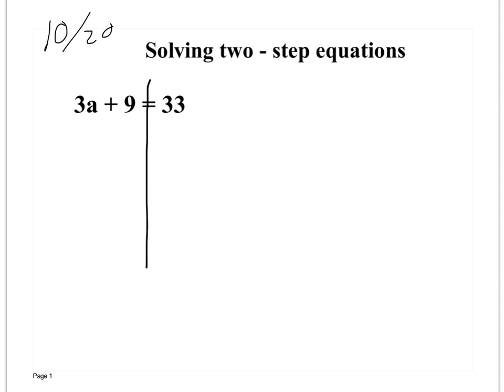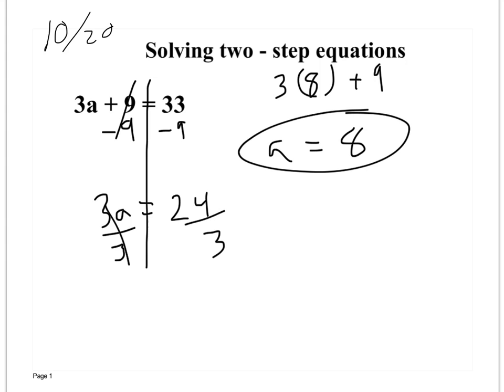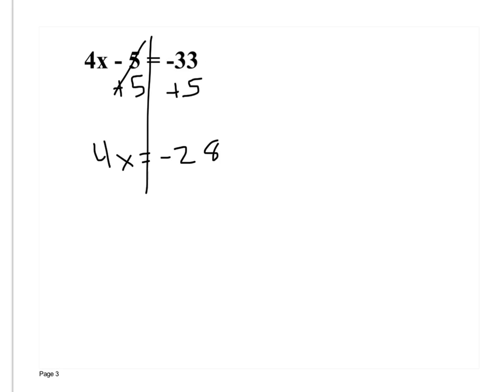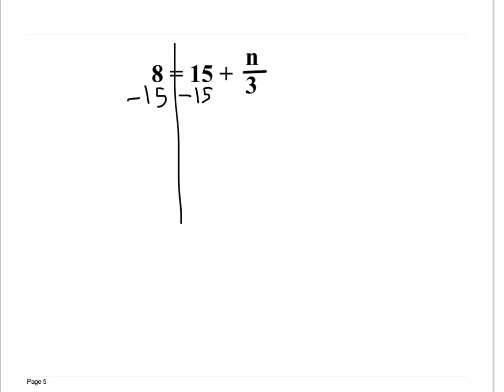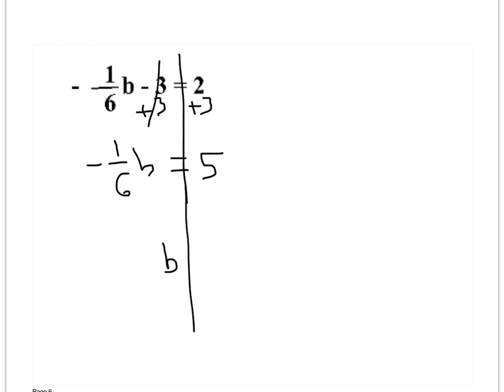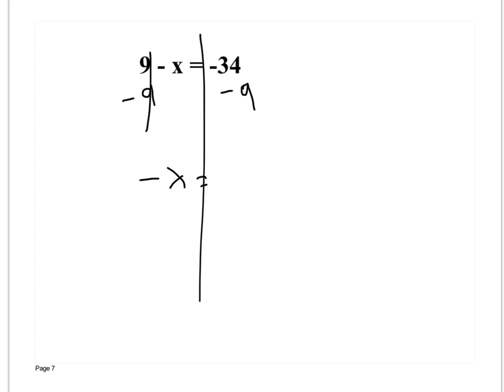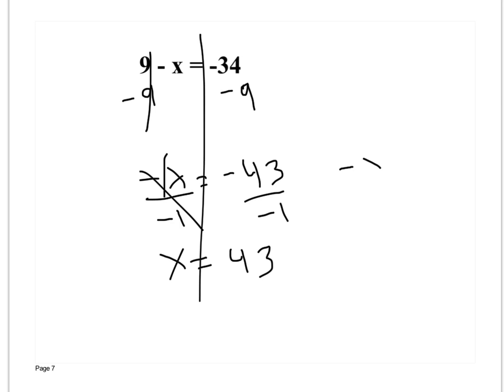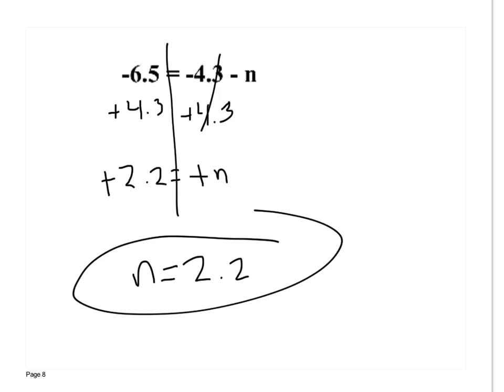Pre-Algebra Solving 2-step Eqs 10/20/14